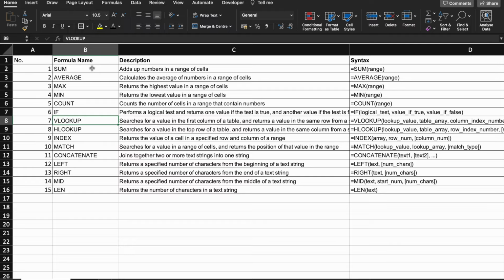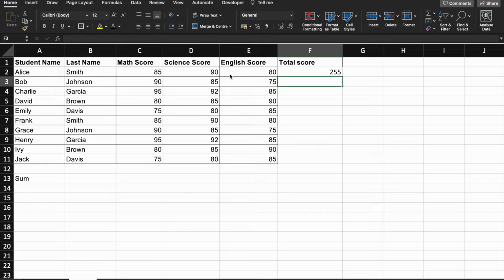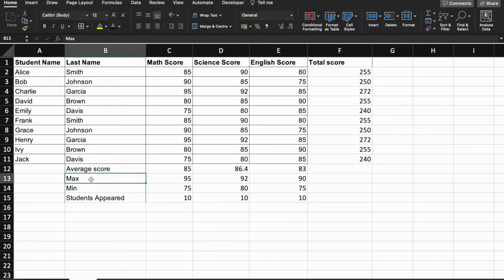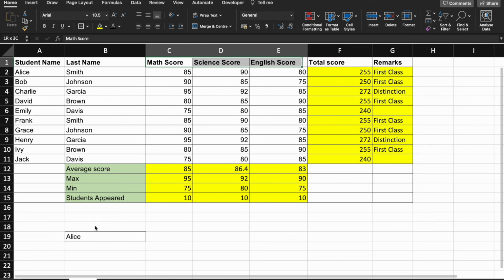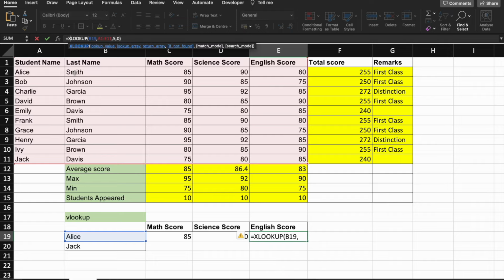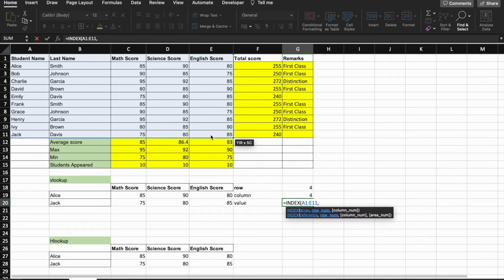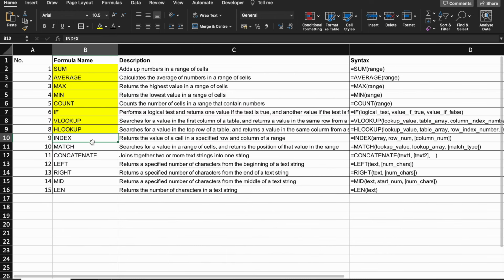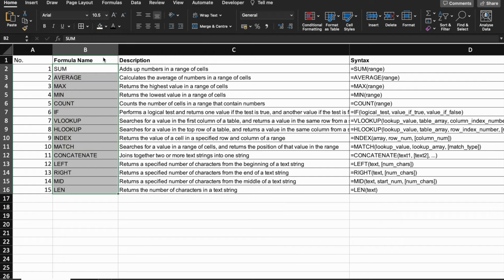15 Must Know Excel Formula - Improve Productivity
Hi Guys

Hope you and your family are doing well!

This video contains a brief explanation of 15 must-know Excel formulas.

No. Formula Name
1 SUM
2 AVERAGE
3 MAX
4 MIN
5 COUNT
6 IF
7 VLOOKUP
8 HLOOKUP
9 INDEX
10 MATCH
11 CONCATENATE
12 LEFT
13 RIGHT
14 MID
15 LEN

If want to learn Excel from basic to advance, Kindly fill out this form provided in the comment session for free guidance.

By joining, You will learn to effectively use Excel, aptitude , reasoning, SQL, and python for improving your career and cracking various competitive exams

The workbook used in the video is also mentioned in the comment